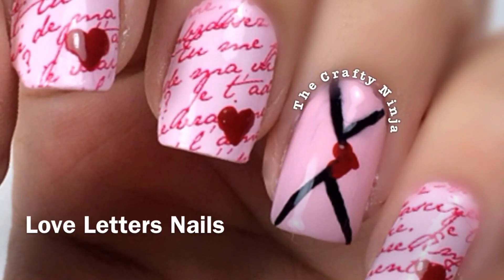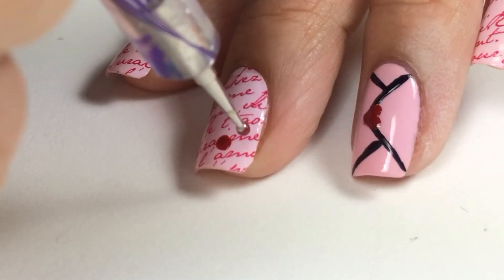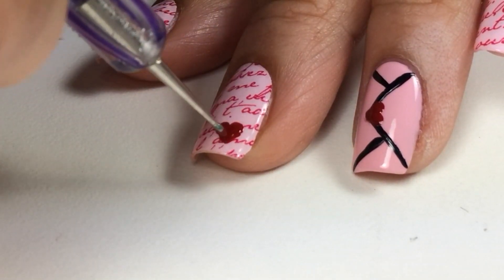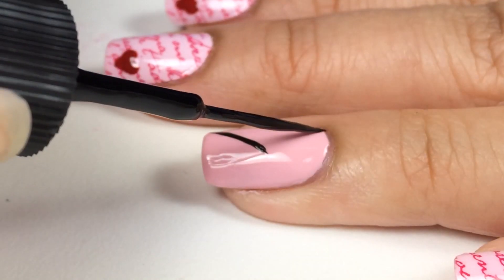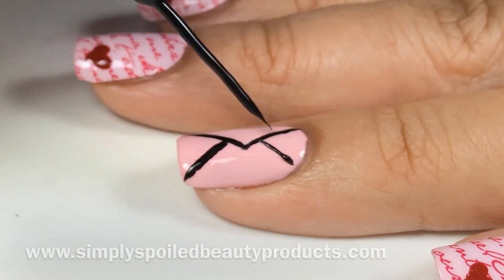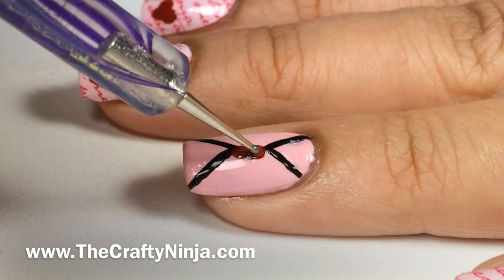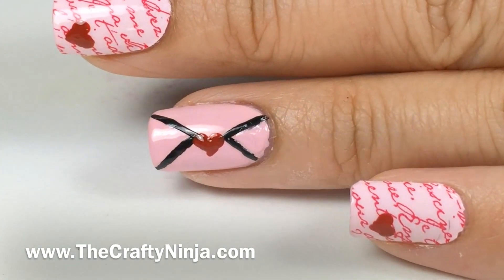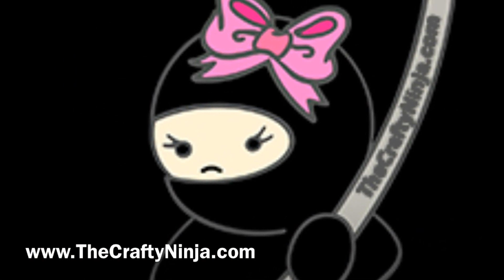Heart Love Letter Nails by The Crafty Ninja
Valentines nails using pretty letter nail appliqués from incoco products, which inspired me to create the love envelope.